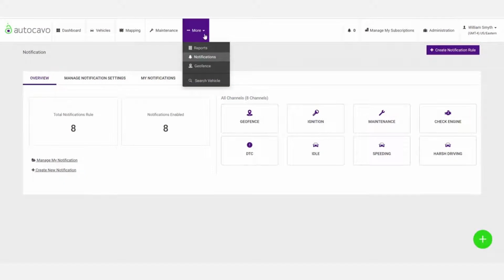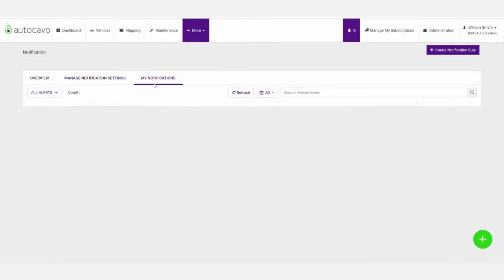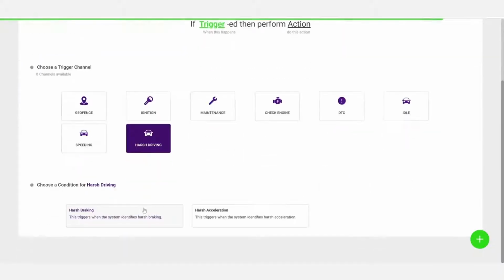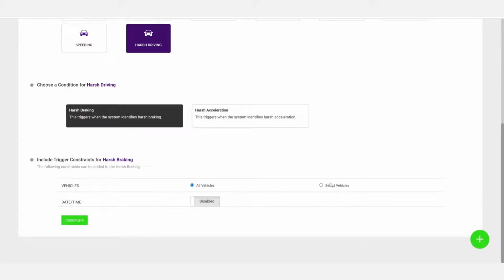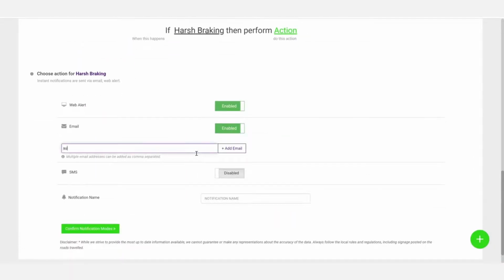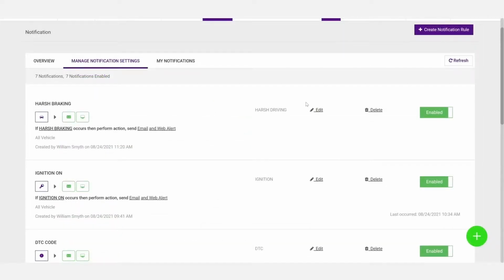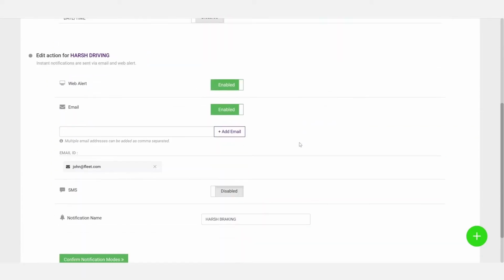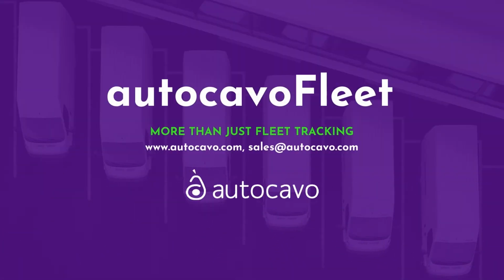autocavoFleet How to create notifications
Optimize your fleet with notification rules and alerts. Set, manage and view notifications for a single vehicle or your entire fleet.

Through this video learn how to set up notification rules and alerts for idling, speeding, harsh driving behavior, check engine light on/off, DTC codes triggered, maintenance service intervals, ignition on / off, and vehicles entering or exiting a set location.

autocavoFleet Features & Benefits:
Plug & play device
Intuitive platform
Track vehicle location & trip history
Increase maintenance efficiency
Vehicle maintenance notifications
Receive Diagnostic alerts
Manage & control fuel cost
Encourage driver safety & efficiency
Driver scoring
Vehicle leaderboard reports
Customize notifications
Set & monitor vehicle boundaries
Geofencing for fleet management
Vehicle utilization